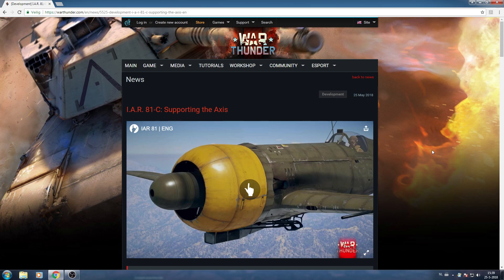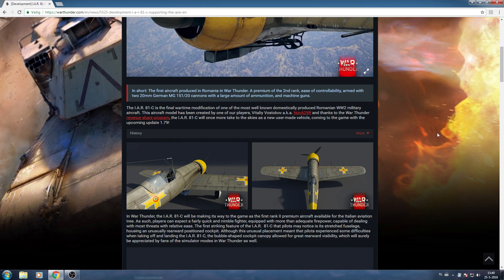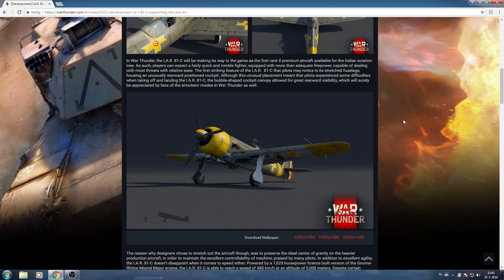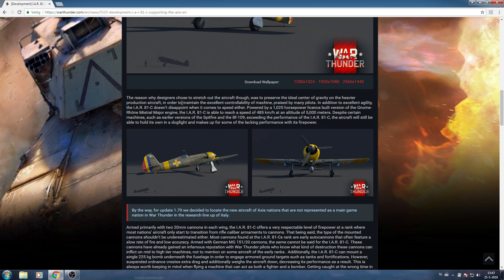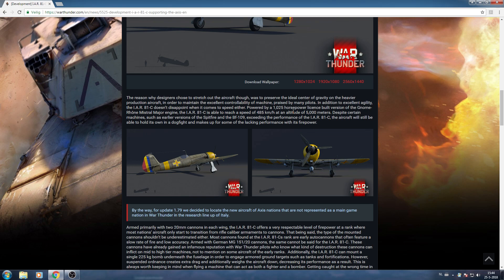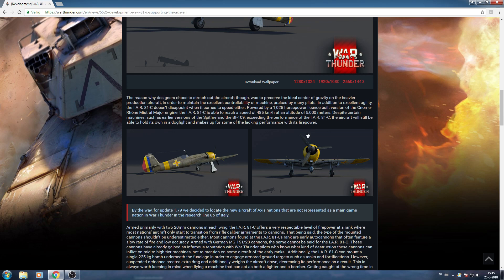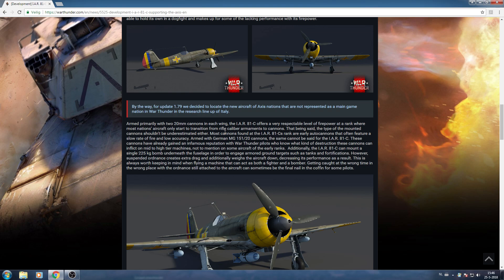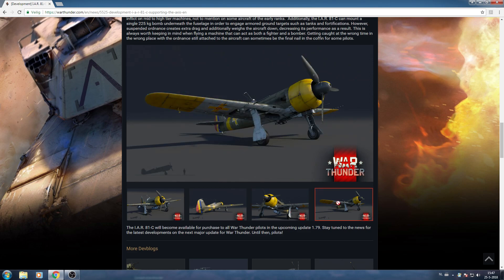War Thunder: I.A.R. 81-C [Dev Blog!]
War Thunder Dev Blogs.
Air Development Blogs, I.A.R. 81-C.
War Thunder Dev Blog Realistic Battle (featuring I.A.R. 81-C).
War Thunder, Patch 1.79, a preview. I.A.R. 81.

Today its time to talk about the I.A.R. 81-C dev blog, and see what Gaijin had to say in its development blog.  Hope you enjoy :)